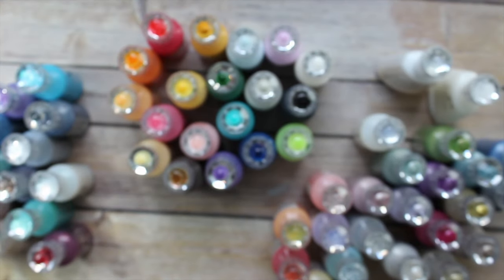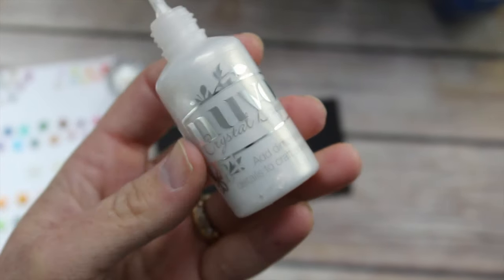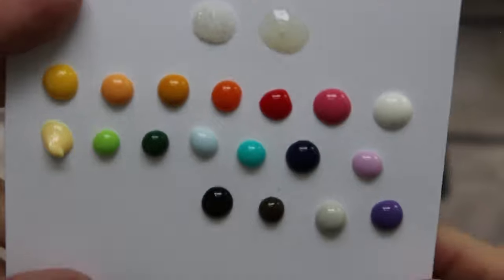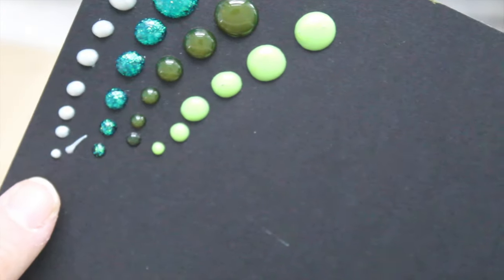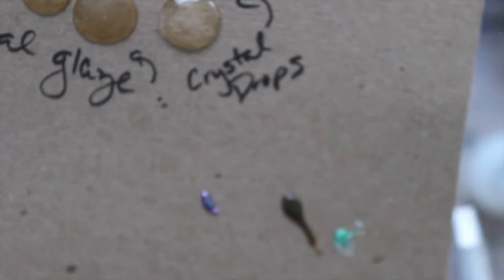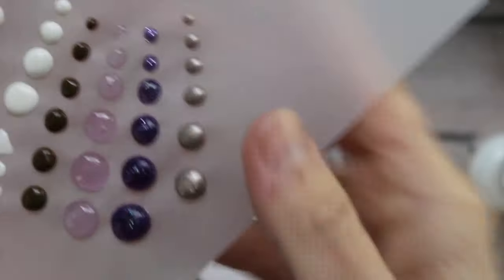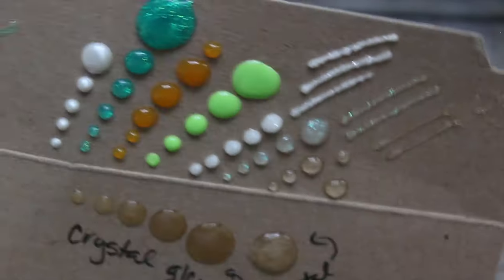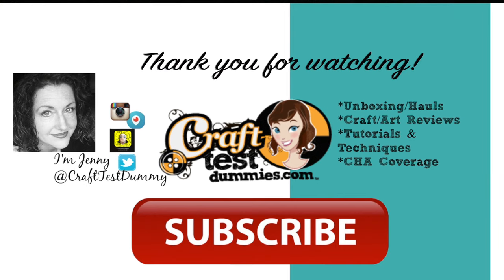Nuvo Crystal and Jewel Drops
Today I am looking NUVO Crystal drops and Jewel drops, a do-it-yourself alternative to pricey enamel dots.